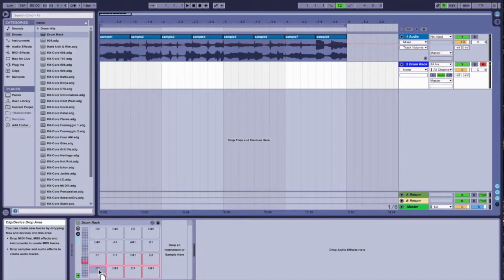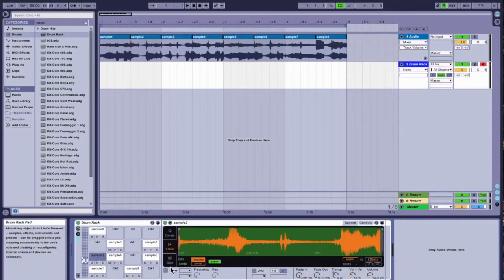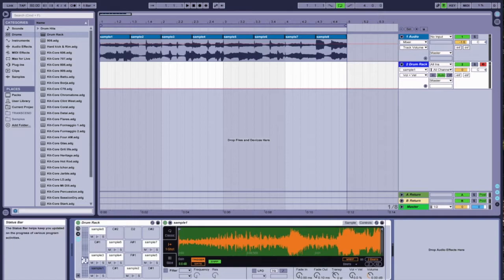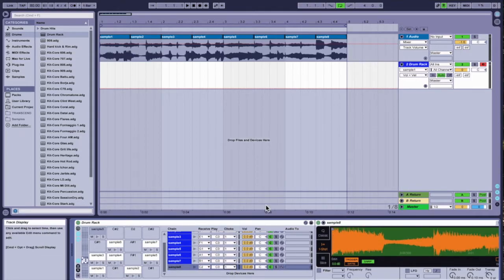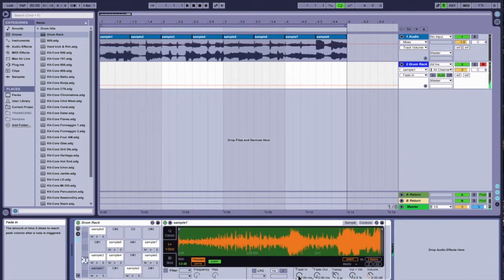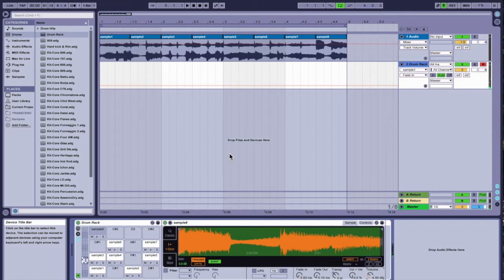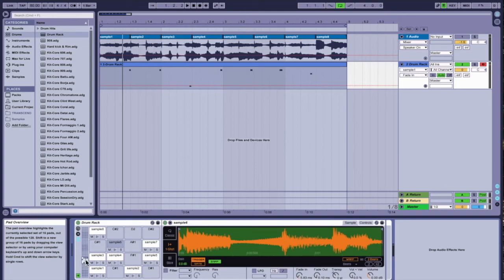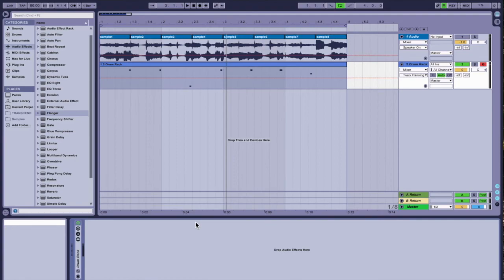Art of Sampling Beat Making Tutorial #4: Sampling With Ableton Drum Rack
Art of Sampling Beat Making Tutorials.
#4: Basic Sampling With Ableton Drum Rack

Art of Sampling is the largest sampling community on the internet. Beat makers from all around the globe share their sounds and samples and give each other feedback. Join our Facebook group for weekly beat battles and more!